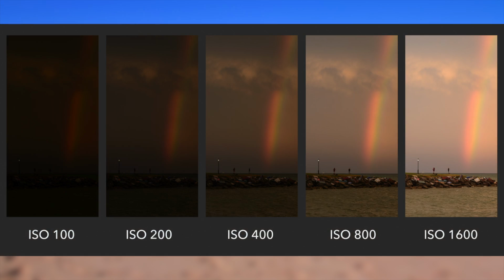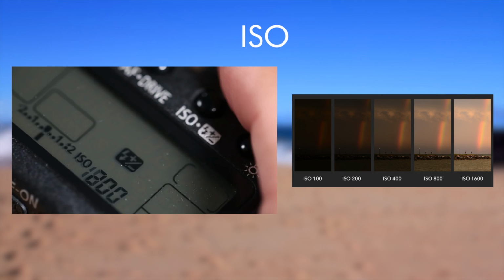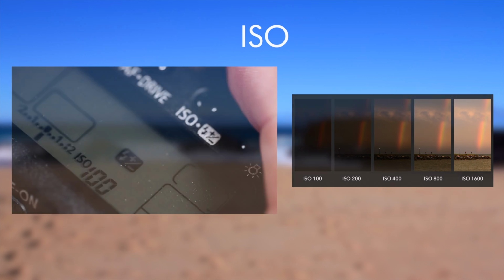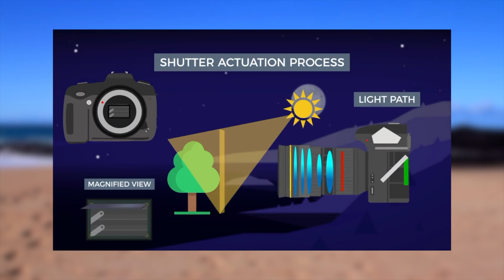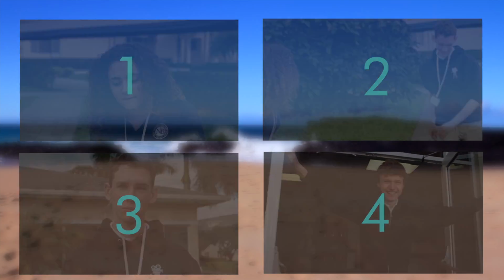DSLR - Understanding The Exposure Triangle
The title pretty much sums it up!